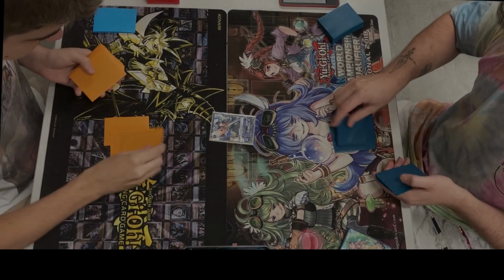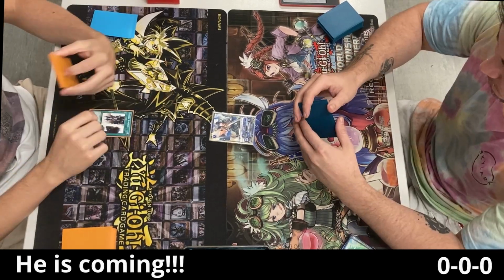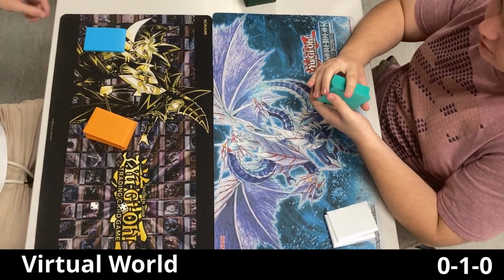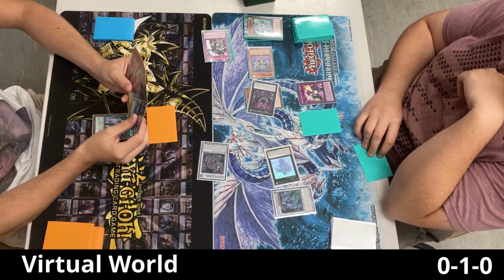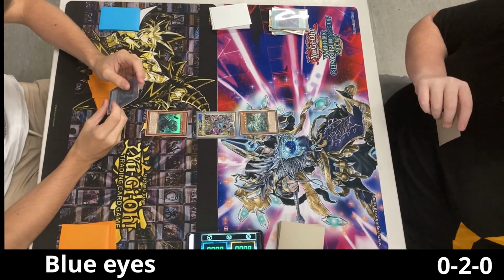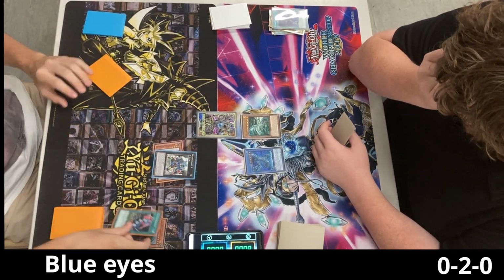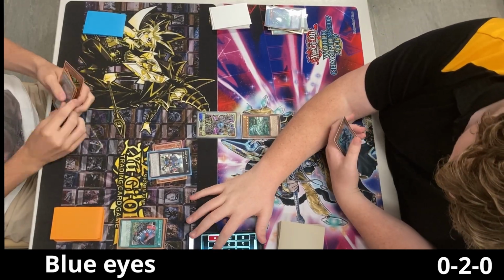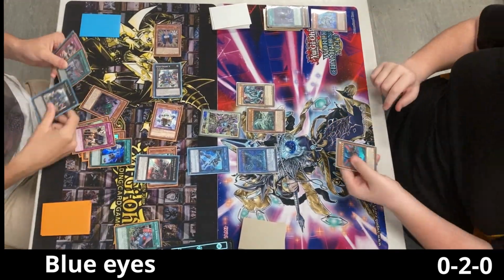Yu-Gi-Oh! Sealed Only #2 Few changes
Sorry for the late upload everyone been a bit busy this past week but as I stated I am going to change the budget to make it easier for openings for entertainment. Hope you all enjoyed.

Come on a journey with me as I try to top my local card shop only using sealed official Yu-Gi-Oh! Products.